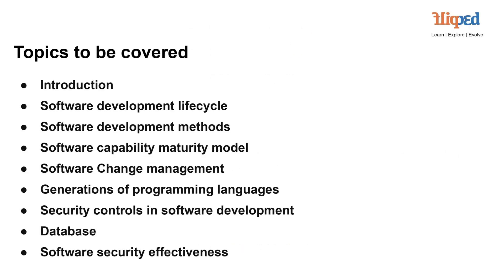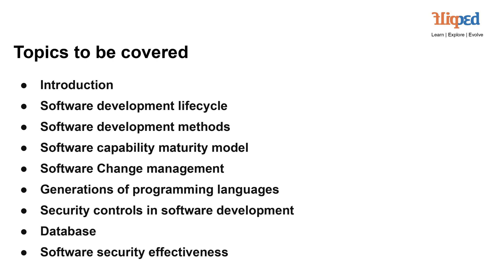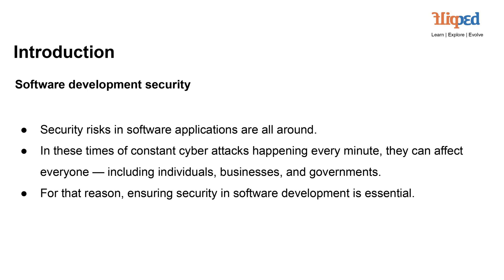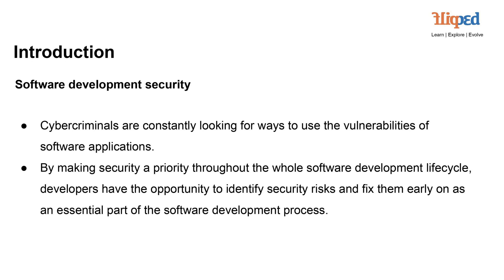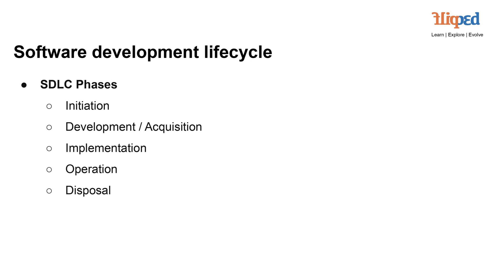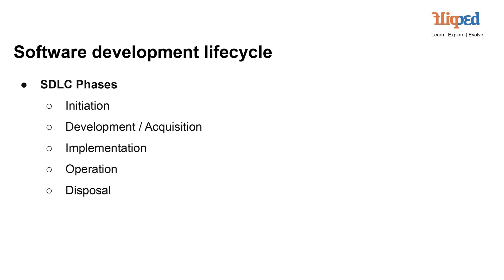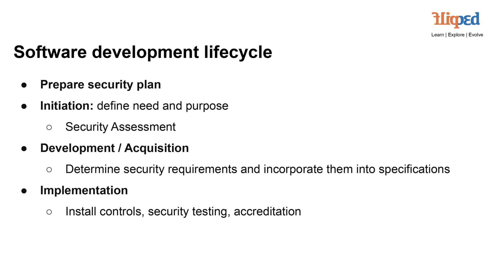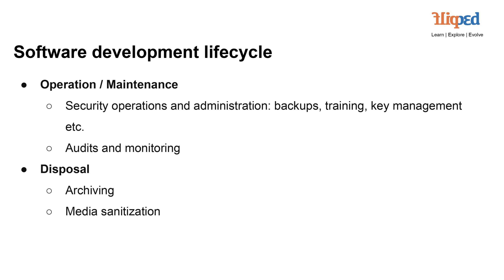Module 1: Introduction | Software Development Security | Cybersecurity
🚀 Explore the fundamentals of Software Development Security in Module 1: Introduction.

📝 Learn about the pervasive security risks in software applications and the importance of prioritizing security throughout the development lifecycle.

🔍 Discover key phases of SDLC and how to integrate security measures at each step.

💡 Join us to understand how to identify and mitigate security threats early on.